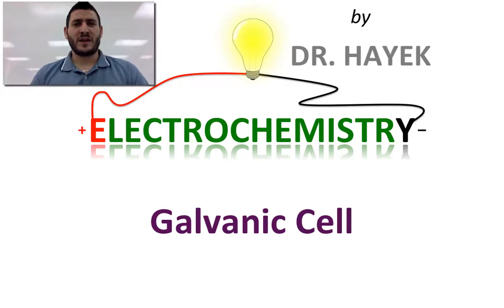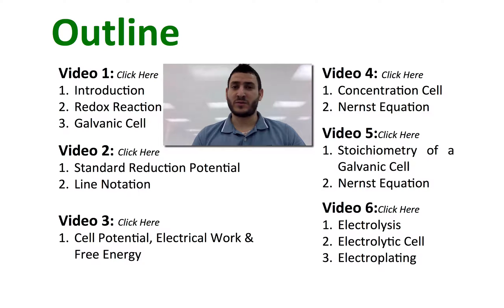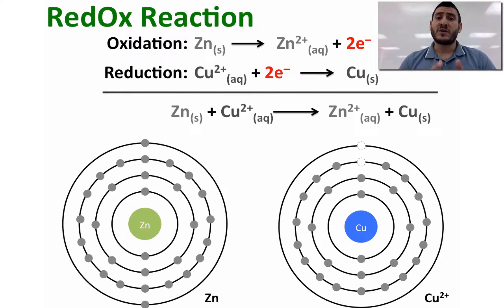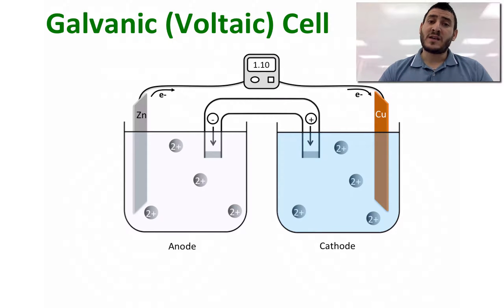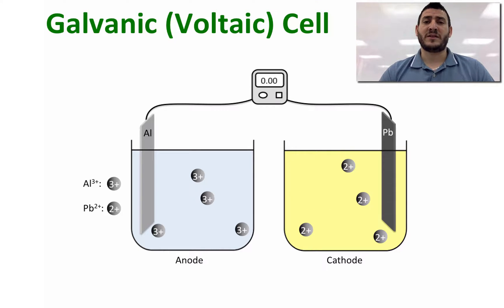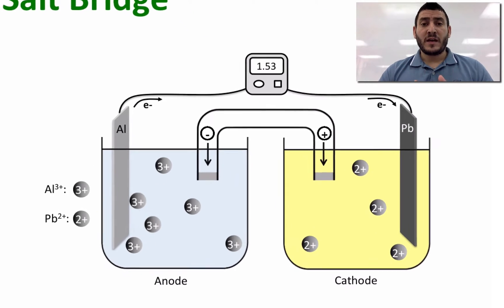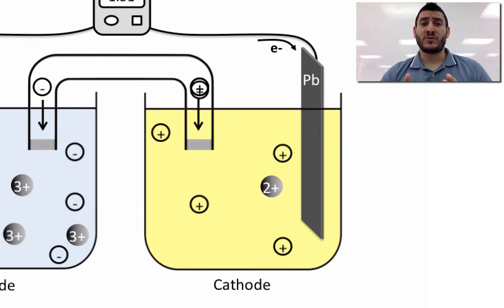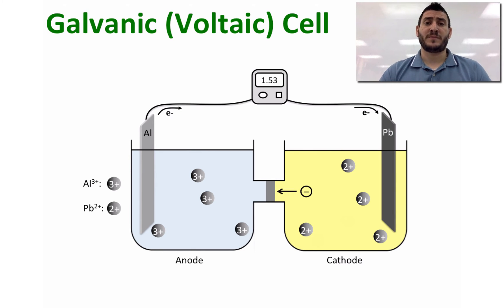Electrochemistry | The Galvanic Cell.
This video is about Electrochemistry and explains in details the Galvanic (Voltaic) Cell. Students studying Chemistry at different levels could highly benefit from this video.
This video is the first of a complete series that explains different topics on electrochemistry that include: